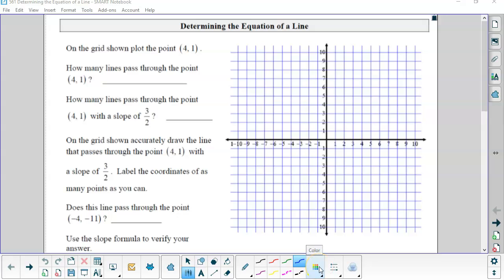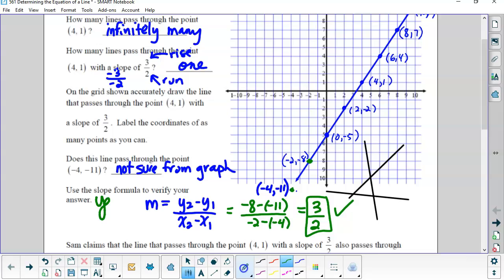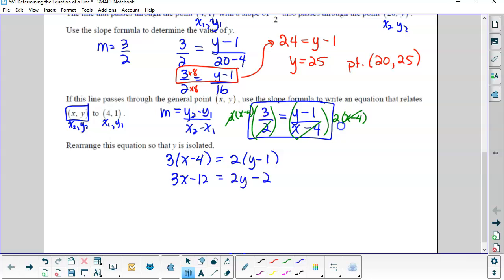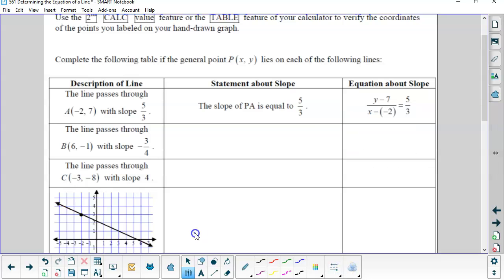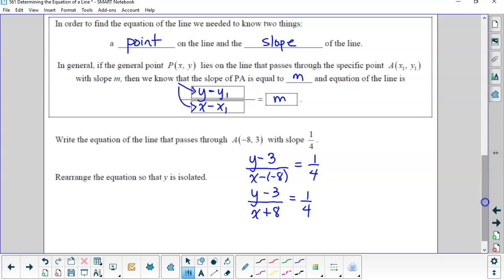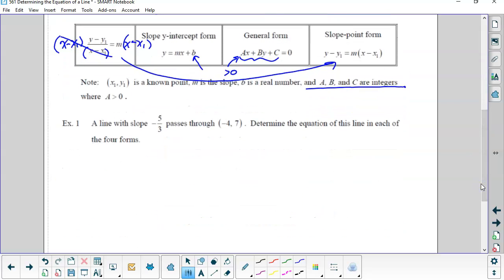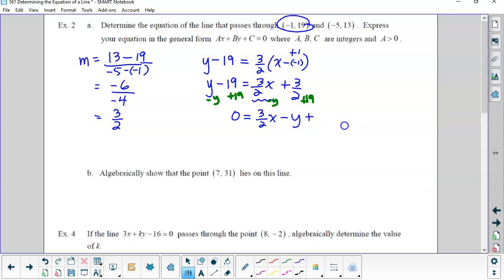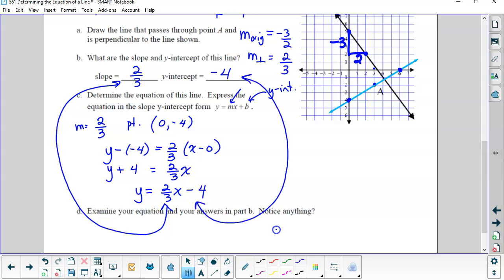561 Determining the Equation of a Line